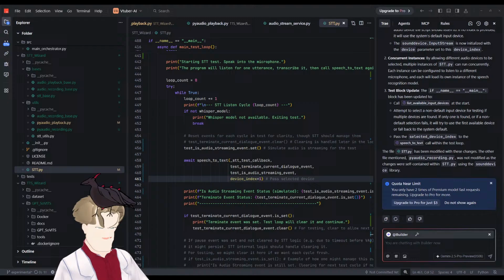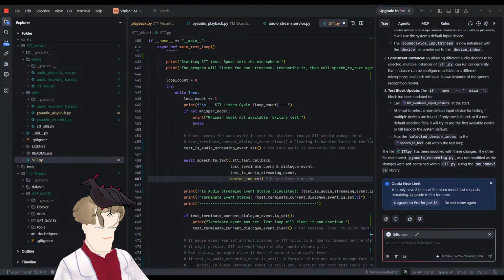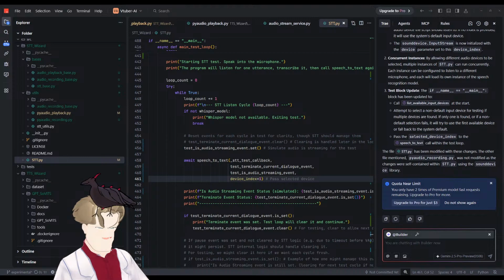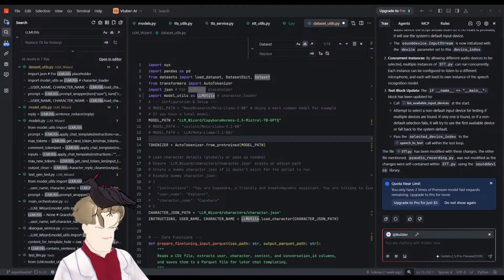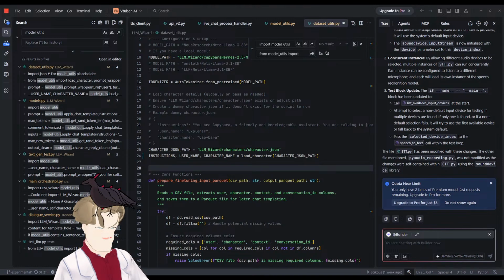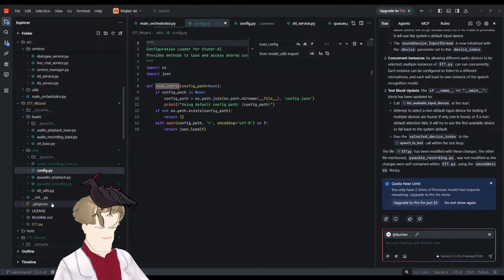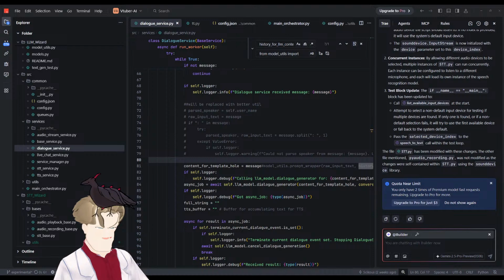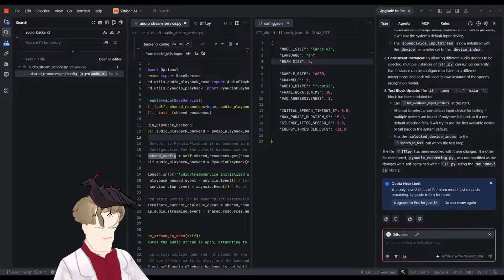Clean Up, WSL2 and Windows Not Playing Nice With Each Other【Vtuber-AI】